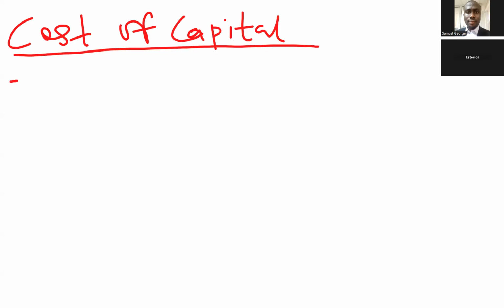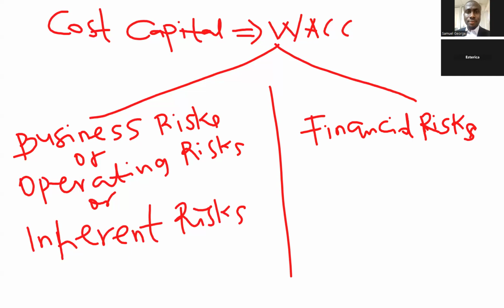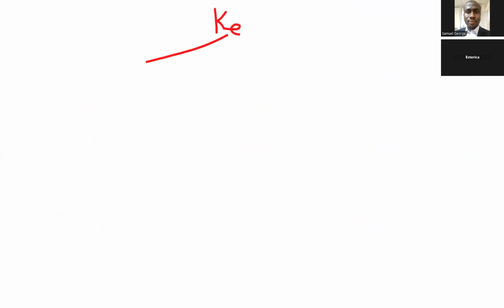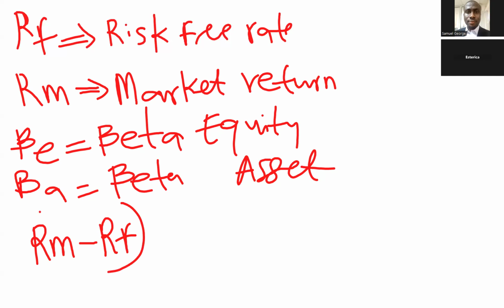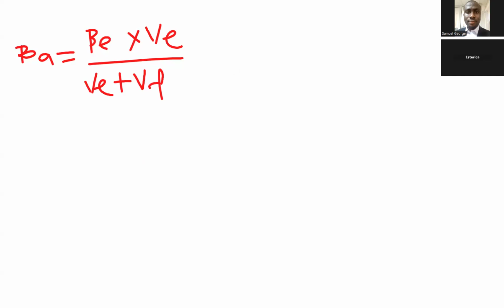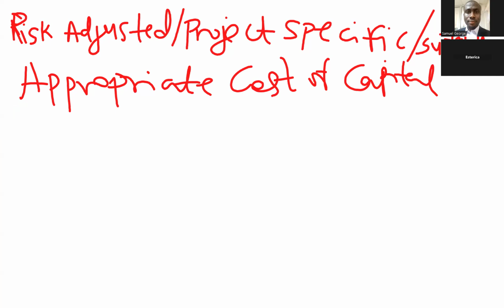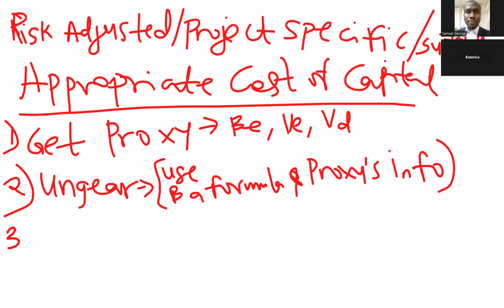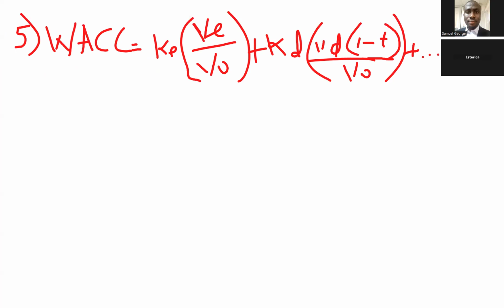Financial Management: Cost of Capital C1 - For ICAN & ACCA Candidates.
Suitable for ICAN & ACCA Candidates preparing for Financial Management, Advanced Financial Management, or Strategic Financial Management.
Transcript